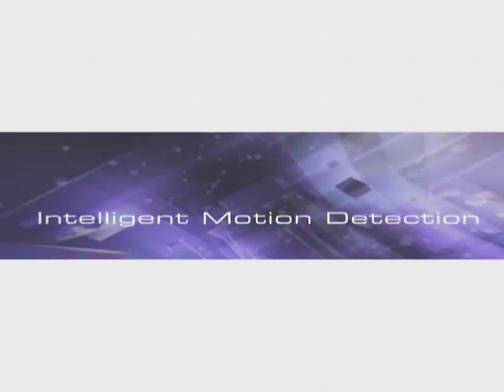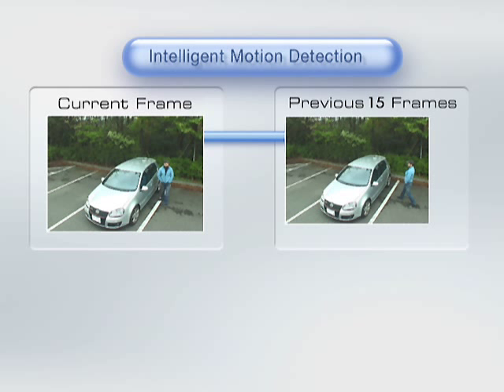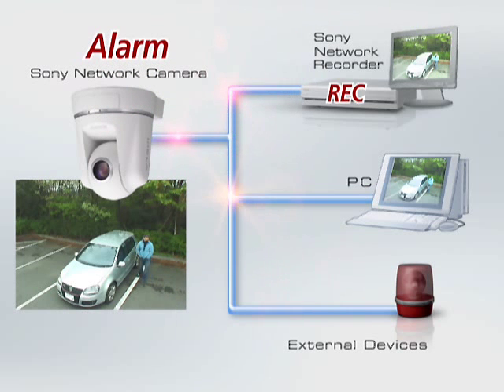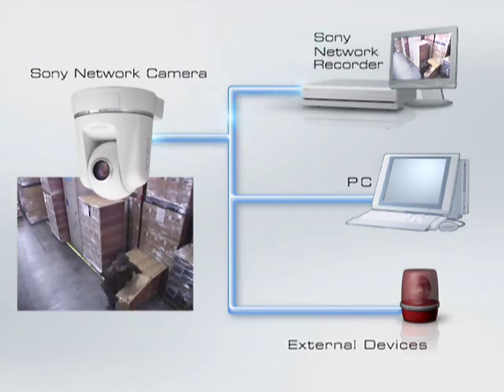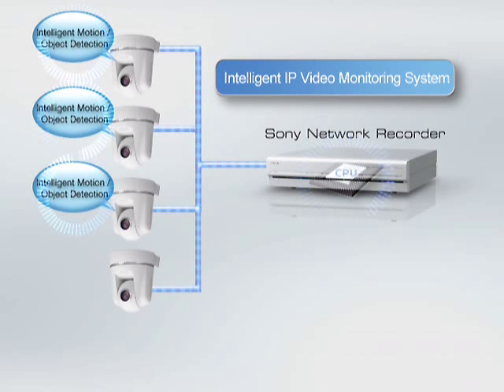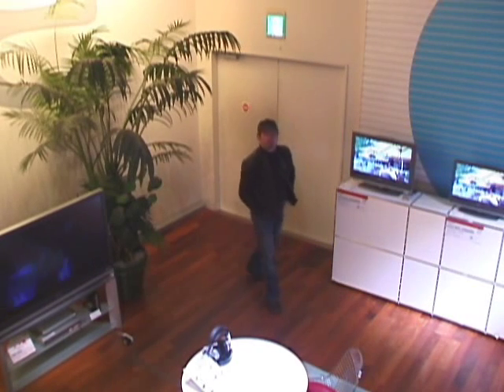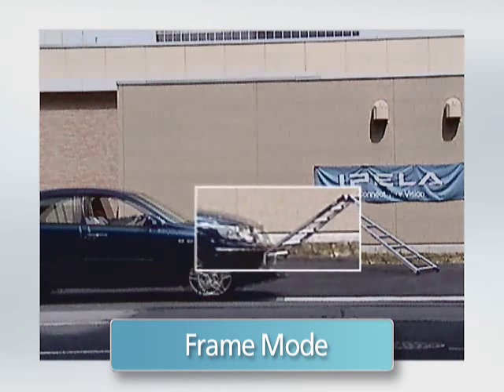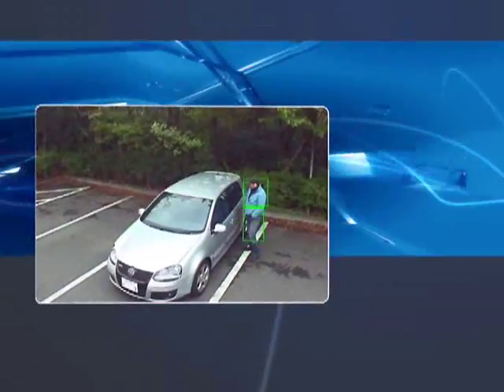Sony_Network_Security_Cameras_Technical_information_Video_for_the_SNC-RX550_SNC-RZ50_SNC-CS50 .wmv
Sony Network Security Cameras --- Technical information Video for the SNC-RX550, SNC-RZ50, and SNC-CS50 (DM10032V1);
This movie shows the the technical information of Sony Network Cameras with advanced techology, the SNC-RX550, SNC-RZ50, and SNC-CS50.
Models:
SNC-RX550N, SNC-RX550P, SNC-RZ50N, SNC-RZ50P, SNC-CS50N, SNC-CS50P

ソニーのネットワーク監視カメラ"SNC-RX550, SNC-RZ50, SNC-CS50"の技術をご紹介したビデオです。